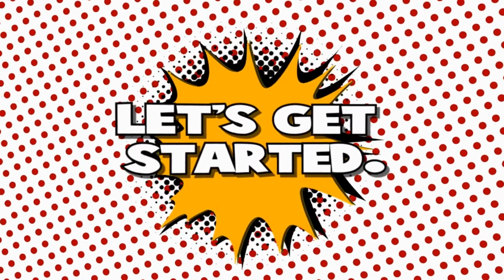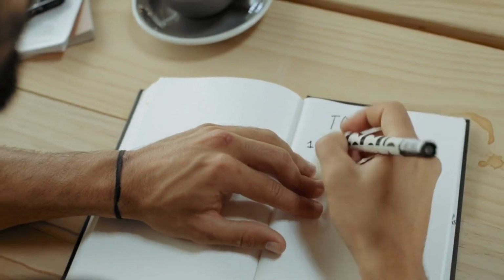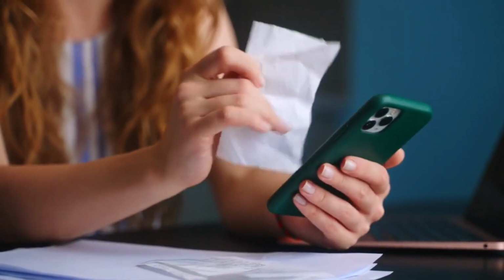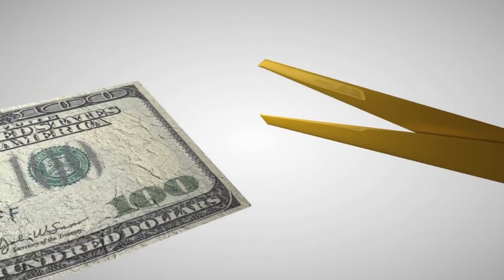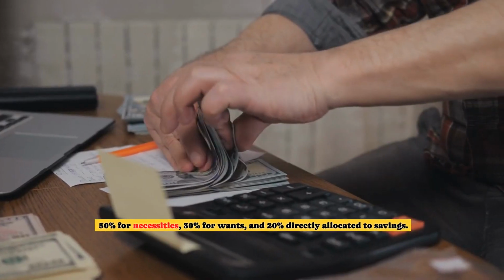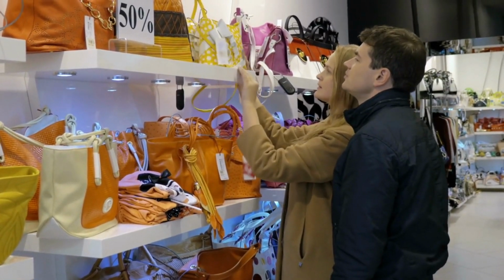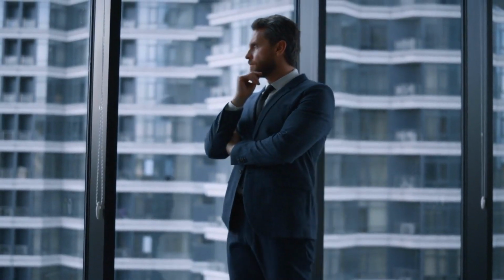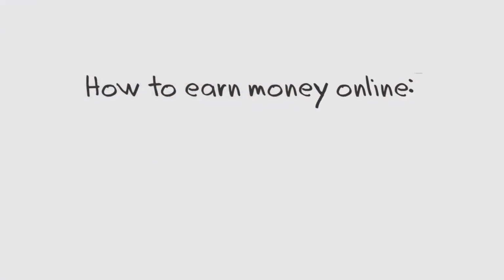How to Grow Your Money | Simple Strategies to Build Wealth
Want to make your money work for you? In this video, Jay Get It breaks down practical and proven ways to grow your money, no matter where you're starting from. Whether you’re just beginning your financial journey or looking to level up, this video is packed with actionable tips to help you build real wealth.

📈 Here’s what you’ll learn:
✔️ Smart saving strategies that actually work
✔️ How to invest your money with confidence (even as a beginner)
✔️ The power of compound interest
✔️ How to use side hustles and passive income to grow faster
✔️ Avoiding common money traps that slow down your progress

🔑 Whether you're saving for a house, building an emergency fund, or planning for retirement, this video gives you a clear roadmap to grow your finances the smart way.

💡 Perfect for:

Young adults and beginners
Anyone who wants to be financially independent
People looking to improve money habits and mindset